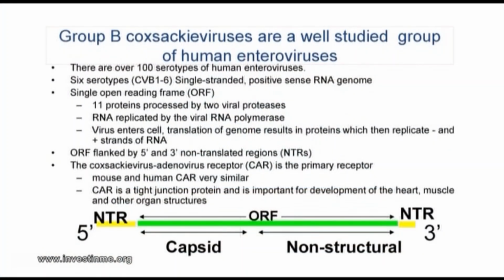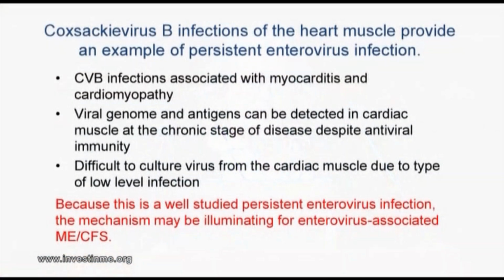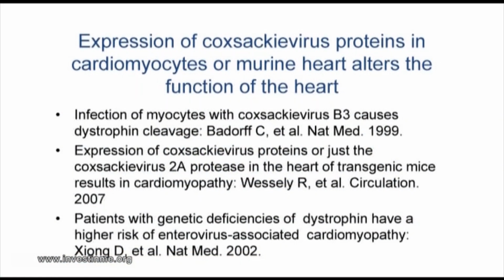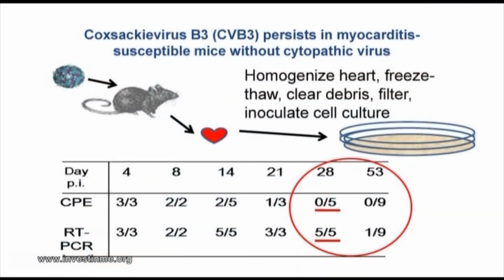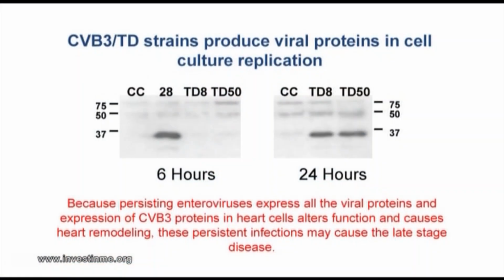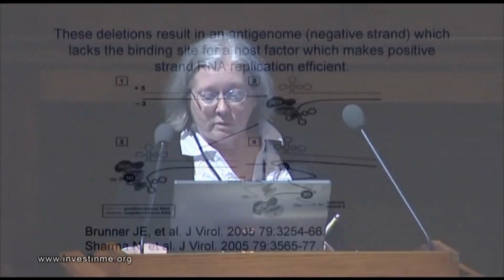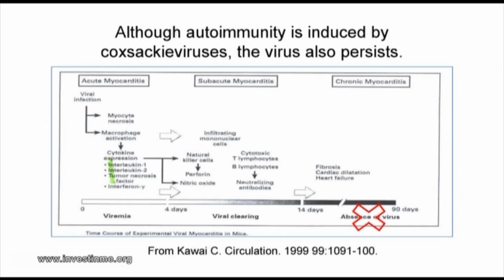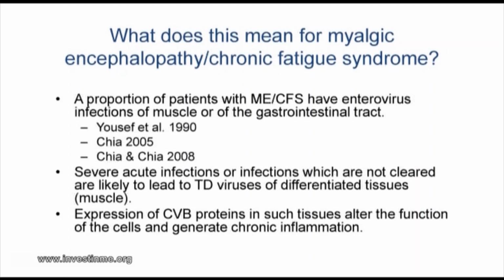IIMEC5 03 Invest in ME Research International ME Conference 2010 Professor Nora Chapman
5th Invest in ME Research International ME Conference 2010 in London
Professor Nora Chapman
University of Nebraska, USA
Persistent Enteroviral Infections